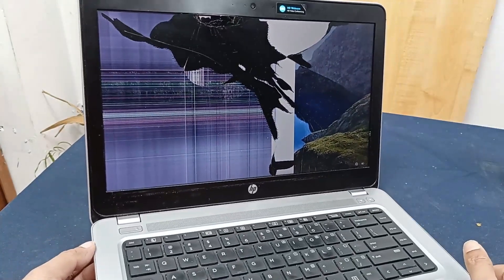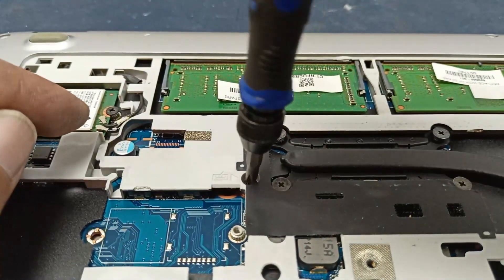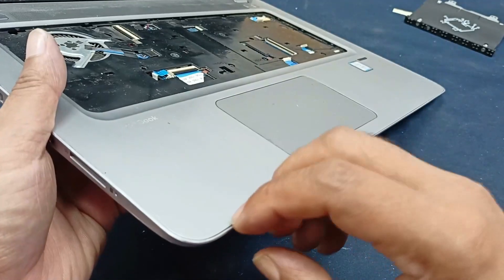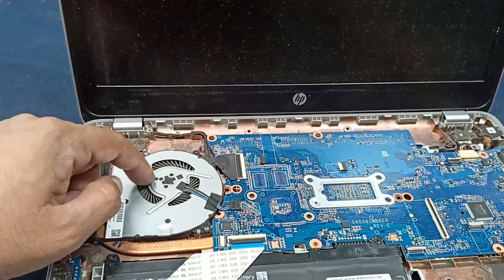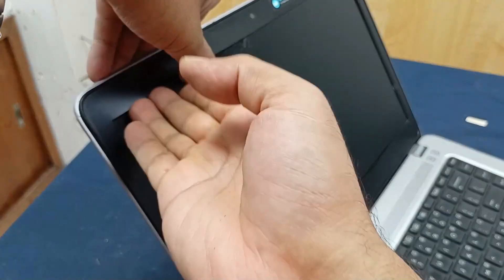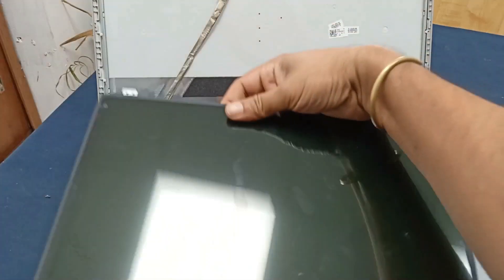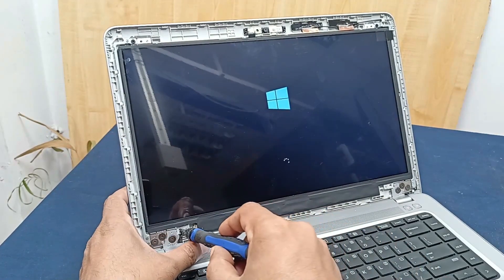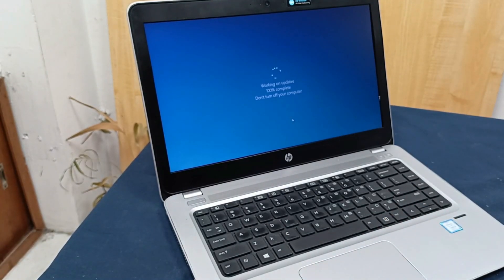Hp Probook 440 g4 restoration and display changed basic cleaning.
Dear friends in this video i will show you how to change display hp probook 440 g4 laptop